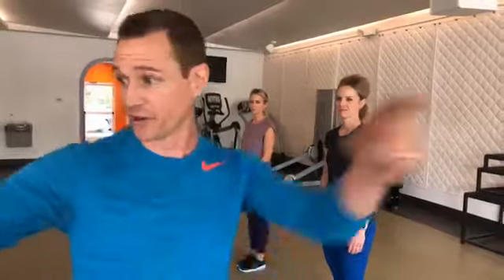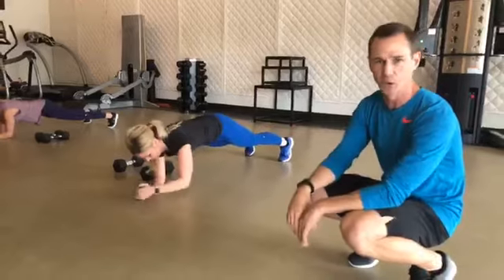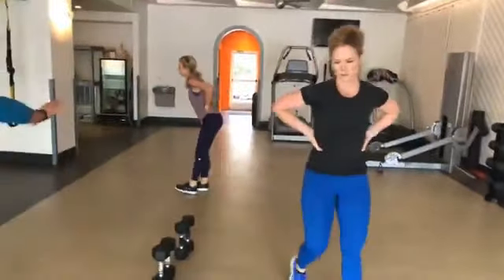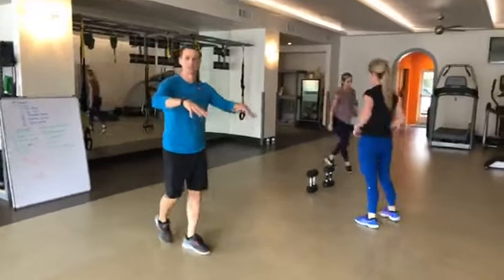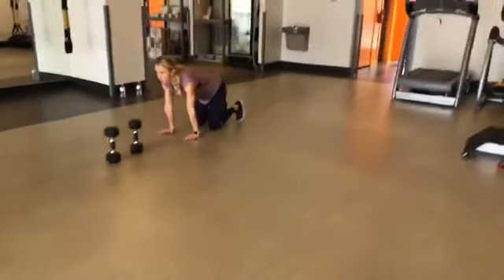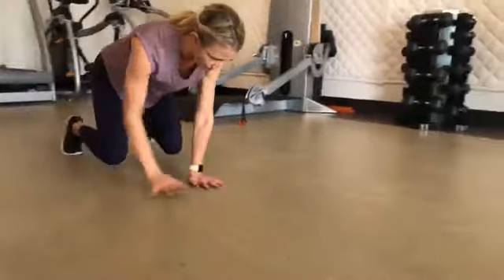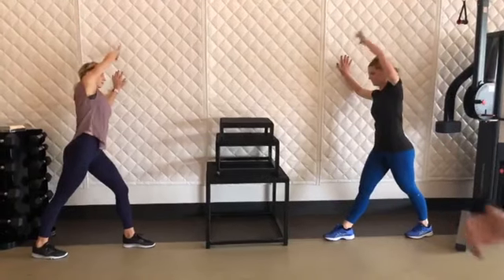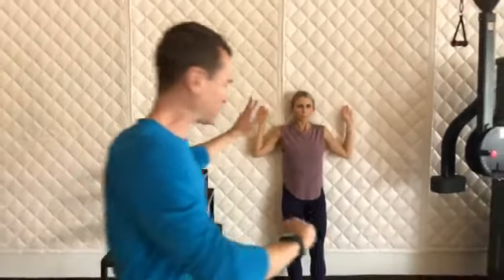in30 | 30 Minute Workout | Ladies Workout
Busy? Tired? No time to make it to the gym?

Here's a complete 30 minute workout that will help you establish a sustainable and healthy lifestyle without even leaving the house.